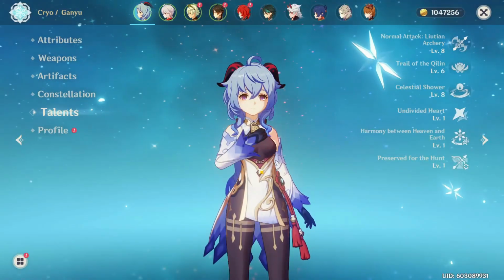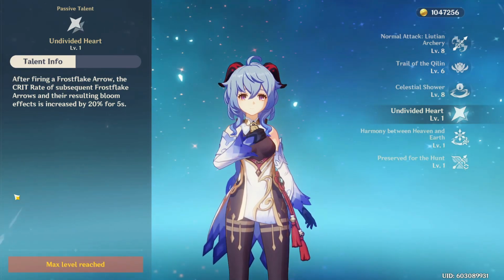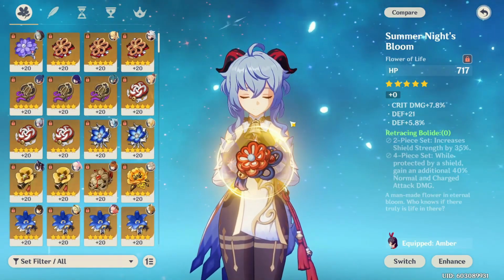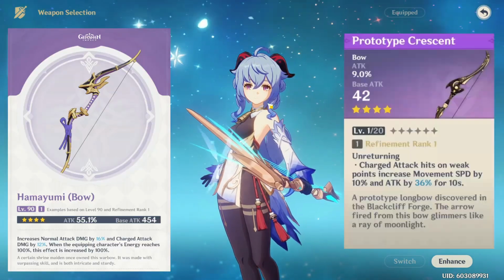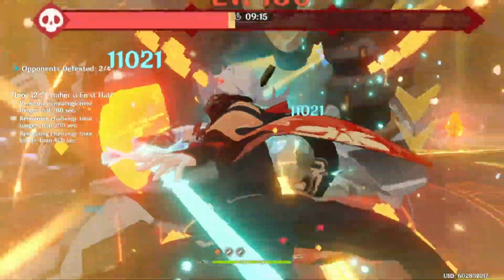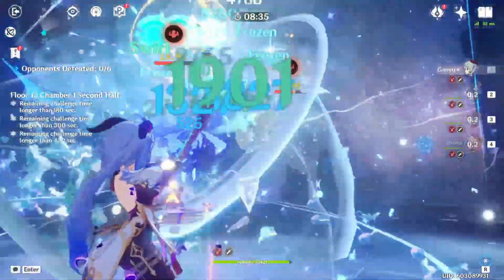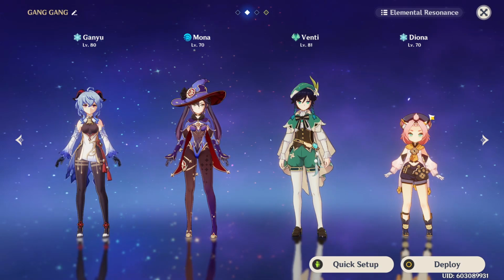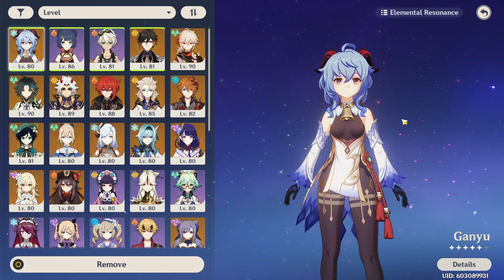UPDATED GANYU GUIDE (2.4 Rerun) - Best Artifacts, Weapons, Playstyles & Showcase | Genshin Impact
DETAILED Ganyu Guide for EVERY playstyle (Melt, Freeze & Support). This video covers her best builds & playstyles (rotation guide) so that you can get the most value out of your Ganyu.
▼ OPEN ME ▼
MY LINKS:

i really appreciate likes & subs ty
Initial Info (0:00)
Abilities & Playstyles [Detailed] (0:34)
Artifact [Melt, Freeze AND Support] (4:49)
Artifact Stats [Melt, Freeze AND Support] (7:46)
Weapons [All Weapons Ranked] (9:13)
Advanced Info & Rotation Guide [Melt & Freeze] (13:13)
Constellations [How Good Are They?] (17:20)
Teams [Important] (19:01)
DPS Showcase [Abyss 12 Clear] (22:46)
Overall (25:27)